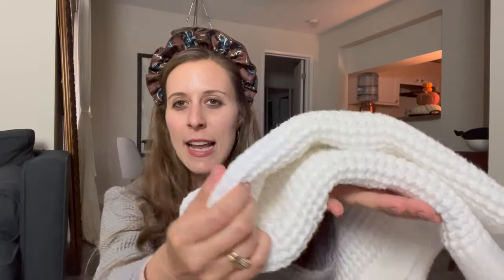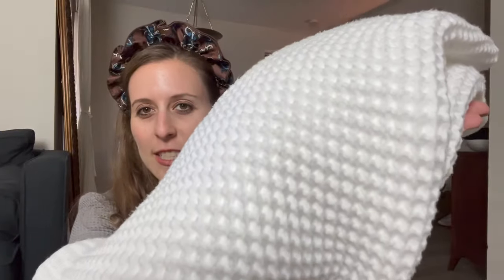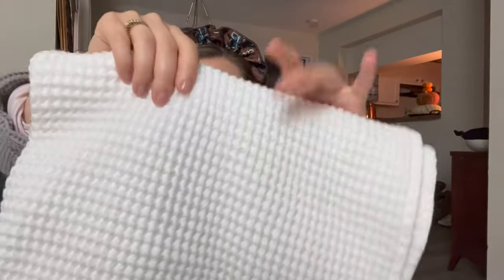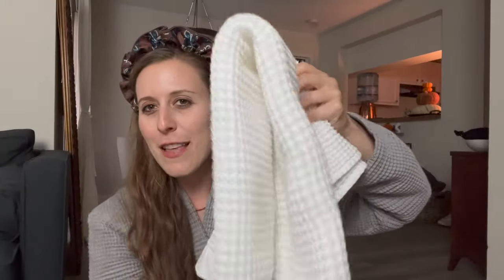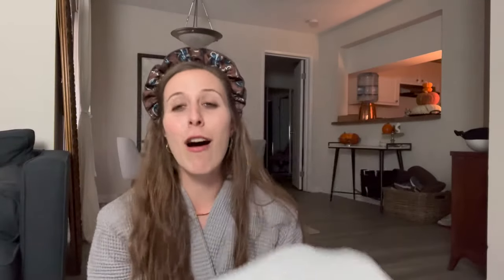Waffle Weave Onsen Towels-- The solution to my laundry woes?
Japanese towels are known for their superior absorbency, compact size, and lightweight hand feel but how did they solve all my laundry problems?

Let's be friends:
Mookie's IG: mookie_the_coton
Posh: a1hovak